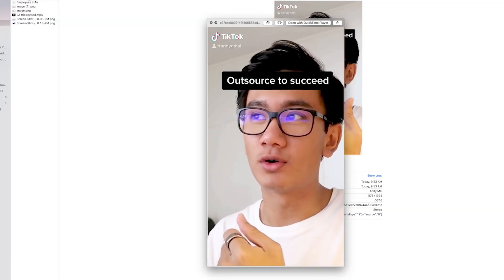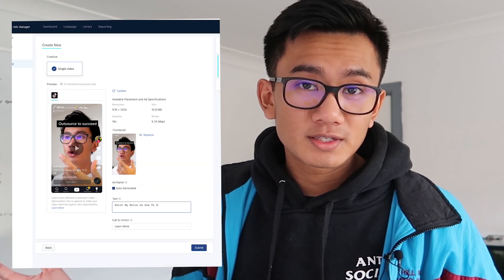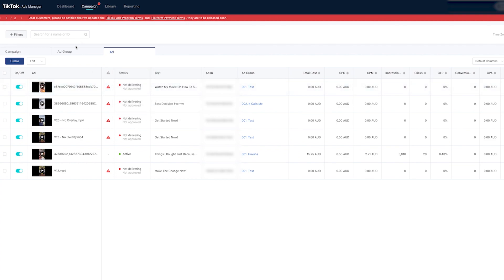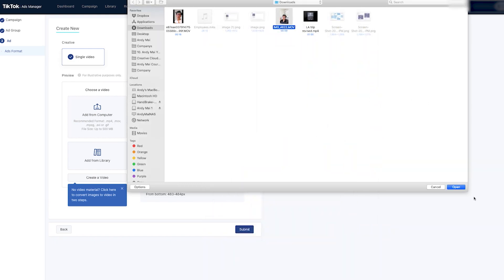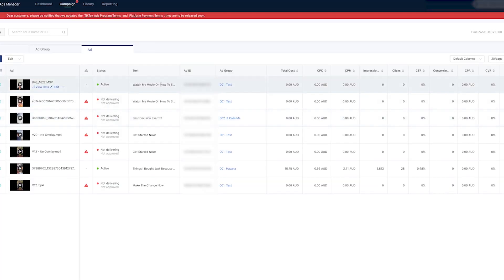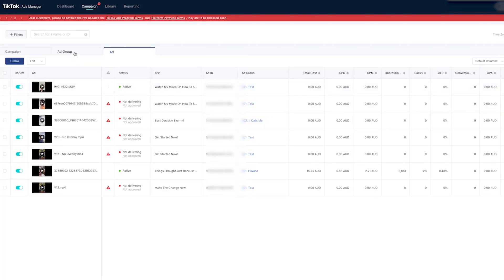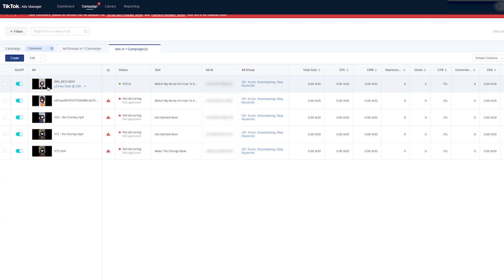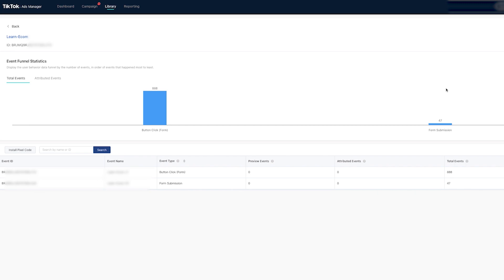How To Launch Ads On TikTok In 2021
Launching Ads on TikTok is not easy. I've been trying to launch ads for months now, and some are approved and start running almost instantly, while others constantly get rejected, need changes, have to be re-edited and just generally make life difficult!

TikTok has some pretty strict rules you need to follow in order to effectively advertise on their platform. Today I'm going to give you a run down on how I run my ads on TikTok.
From setting up the pixel and campaigns, to troubleshooting rejected ads.

This is the ultimate live example for launching your first TikTok ads

How To Launch Ads On TikTok In 2021 (Really EASY Method!) | TikTok Ads Tutorial

Answering ALL Questions, Mentorship Requests, Video Requests, Help
- @andyqmai (instagram)